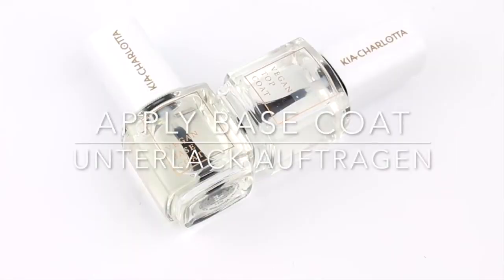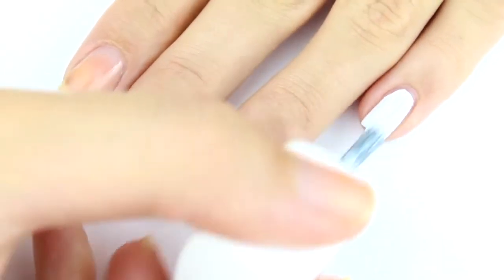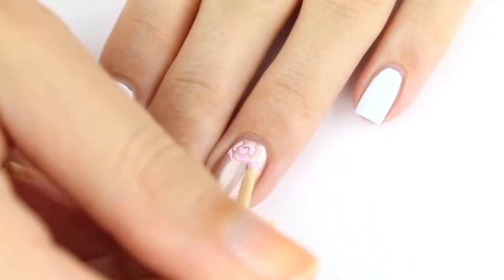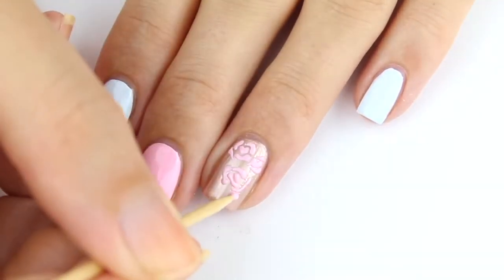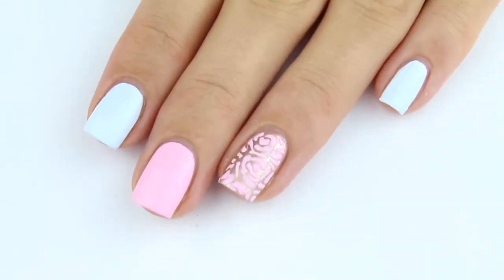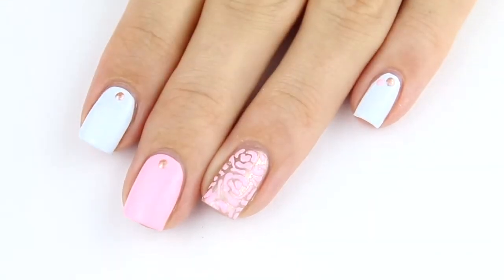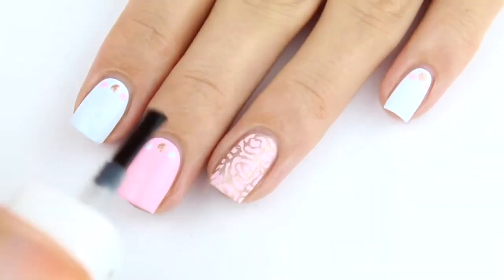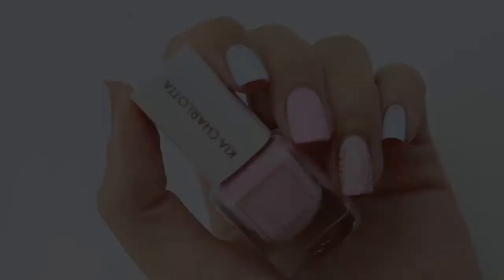Nail Art for a Wedding (as Guest) Tutorial | Kia Charlotta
Nail Art for a Wedding (as Guest) | Kia Charlotta

Hello! In todays video we share a beautiful, very simple nail art tutorial for a fancy event like a wedding. For this tutorial you will need only a toothpick and 3 colours of your choice, we used Kia-Charlotta vegan nail polishes:  Imagine (Pastel Pink), Dream Big (pastel blue) and Sun-Kissed (Rosé Gold. We hope you enjoy and remember to tag us on Instagram if you decide to recreate this manicure @kiacharlotta.

Music
audiolibrary